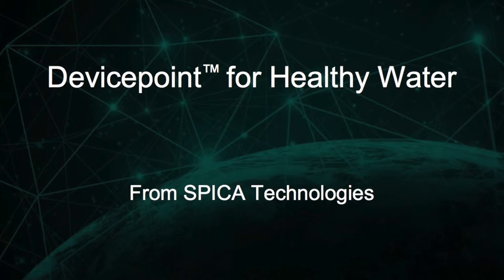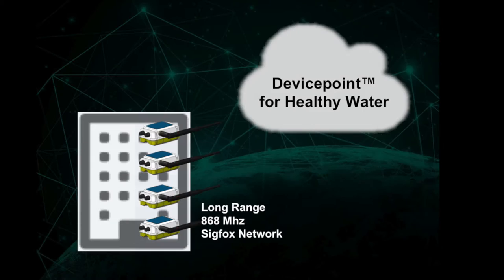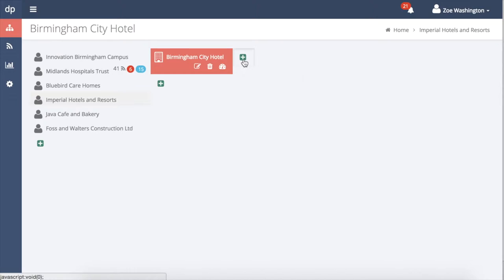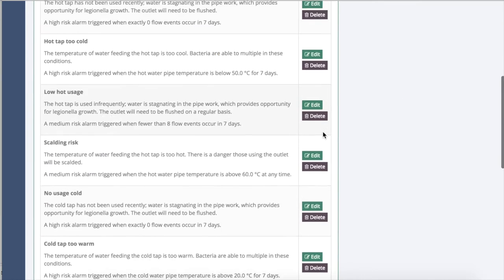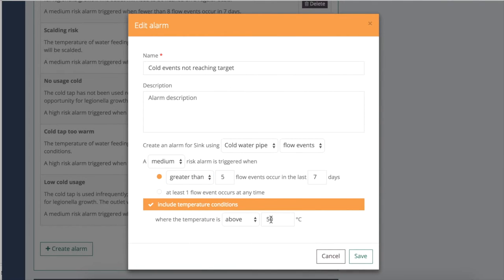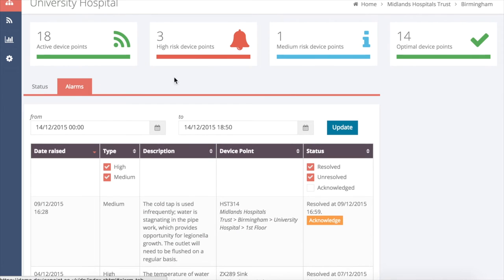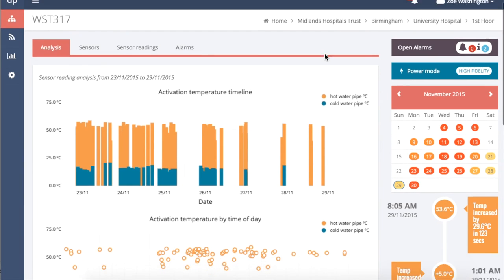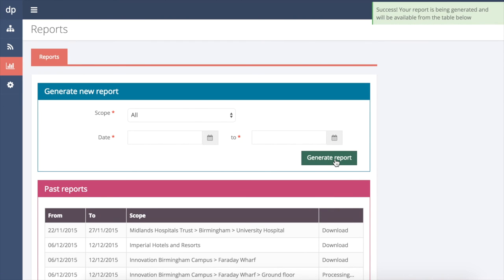Devicepoint for Healthy Water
An introduction to devicepoint™ for Healthy Water from SPICA Technologies. An innovation solution to remotely monitor and manage Legionella risk.